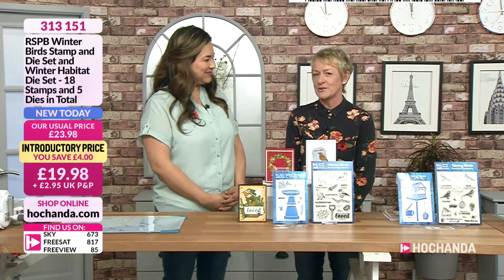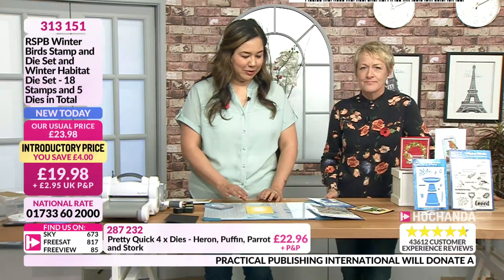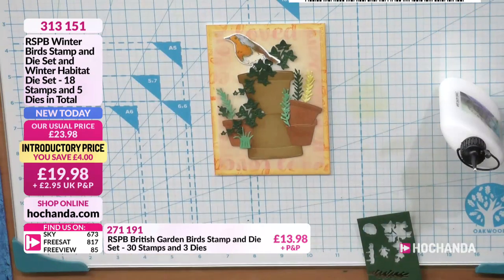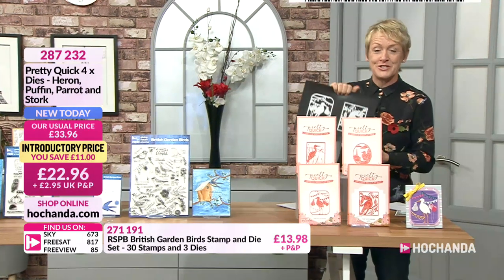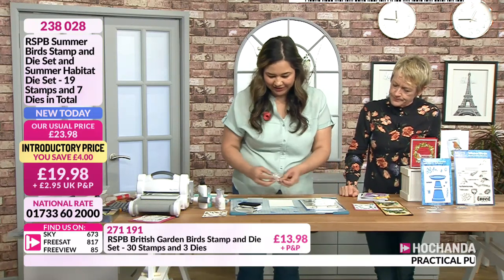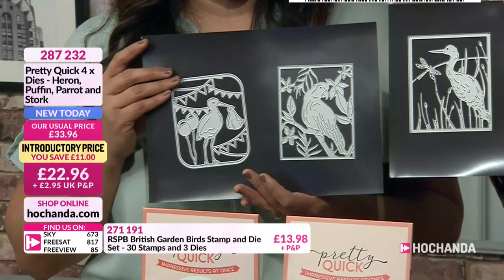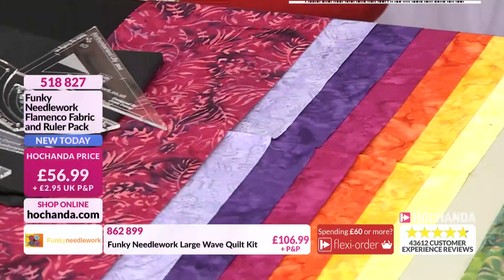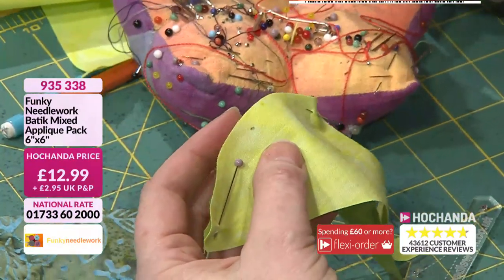Die Cutting, Applique and more at Hochanda - The Home of Crafts, Hobbies and Arts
Hochanda is the home of the UK`s leading TV channel dedicated to Crafts, Hobbies and Arts. We offer the latest and best in craft and art supplies from leading brands including Claritystamp, Crafts Too, Heartfelt Creations and so many more.
Hochanda has everything you will need for your next craft, hobby or art project. We offer a variety of papercraft, sewing, jewellery, knitting, needlecraft, art supply, hobbies, home craft and other products that can make your next project as unique as you. In addition to offering affordable quality products, we are also proud to provide daily presentations on how to utilize and create many different arts and craft projects.